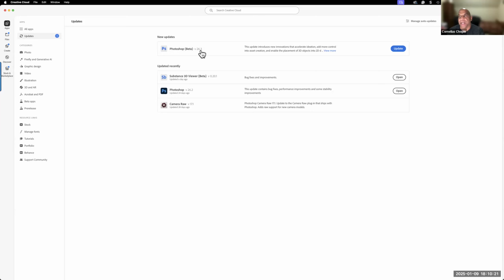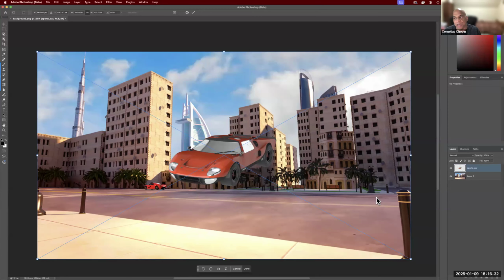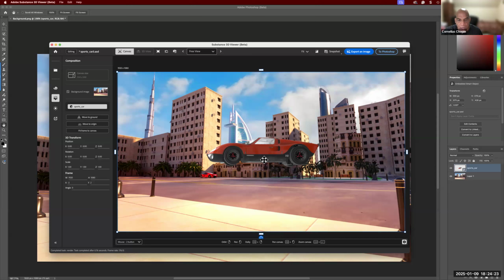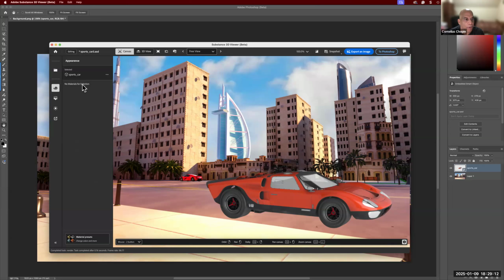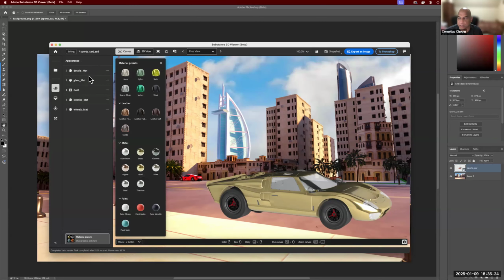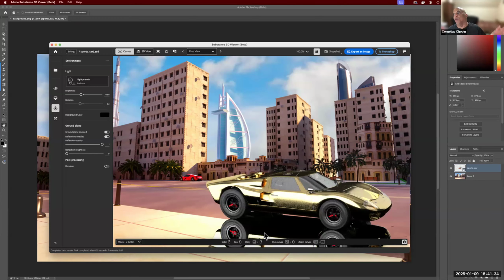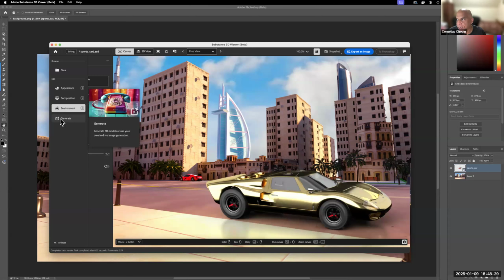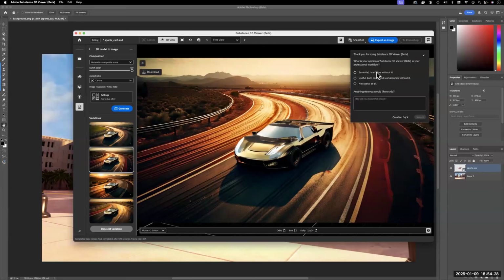Photoshop in 2025 – 3D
We will be exploring the new 3D Substance add-on to Photoshop. In this session, we will show:

1. How to import 3D Substance to use with Photoshop
2. How to import a 3D object to your image in Photoshop
3. How to change the color or the material of the 3D object
4. How to change the light of the 3D object
5. How to render the 3D object with ray tracing for a more photorealistic view